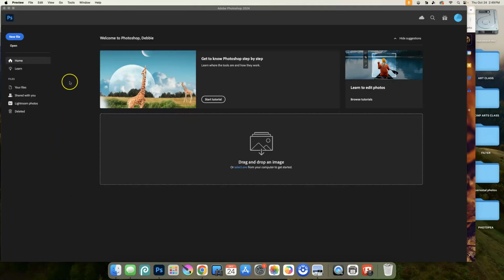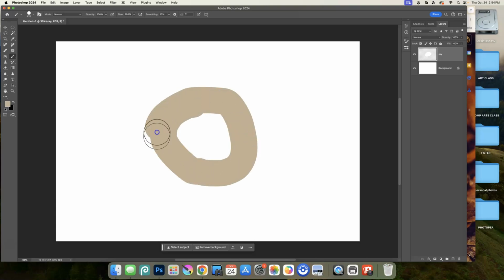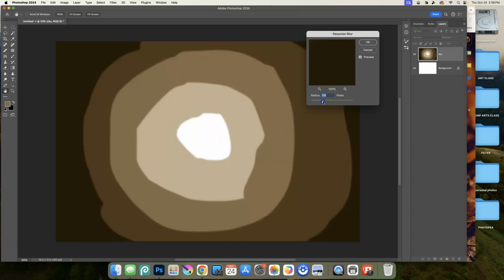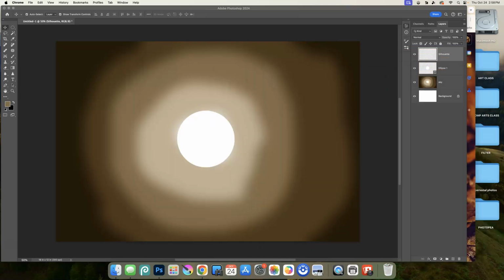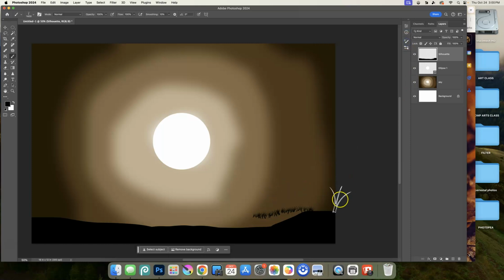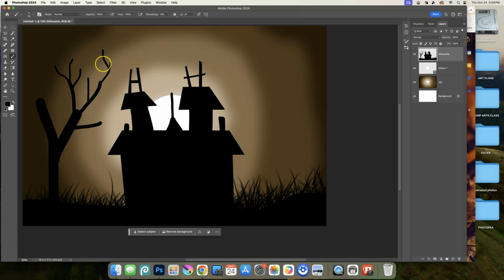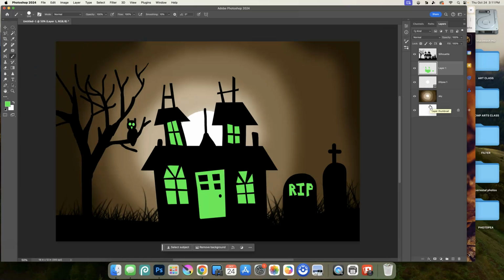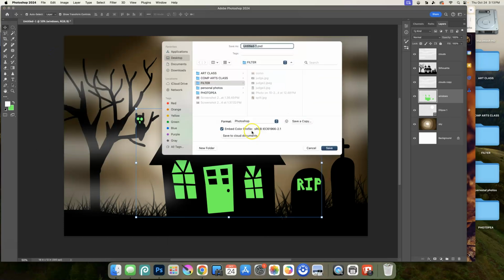Spooky Haunted House in Photoshop